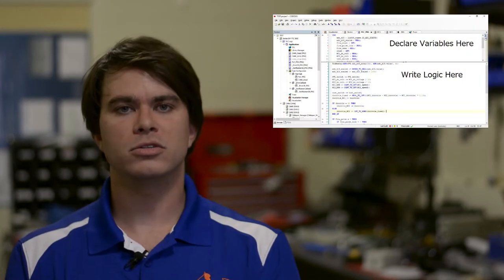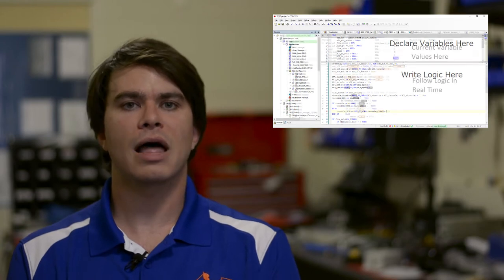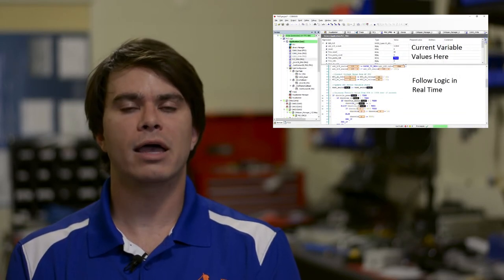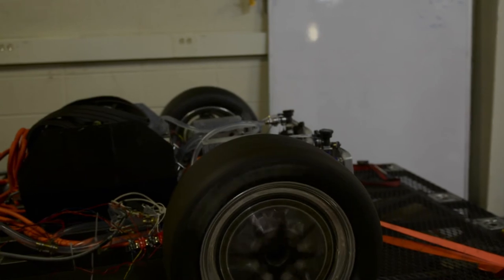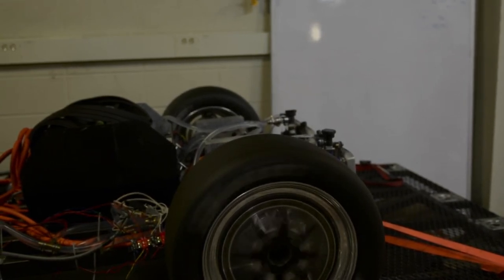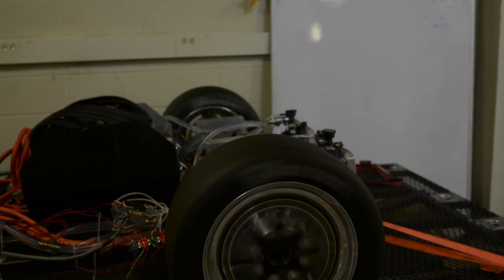Electric Powertrain and Test System for 2018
This is a general overview of the electric powertrain and test system for the 2018 formula electric vehicle.